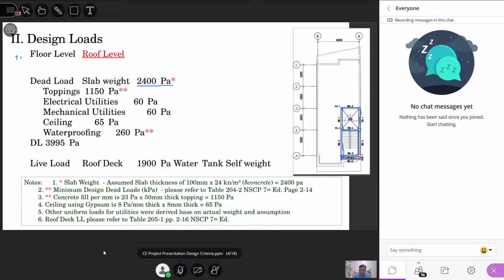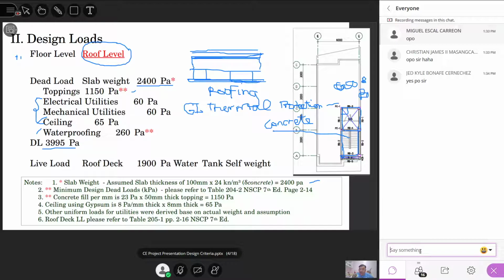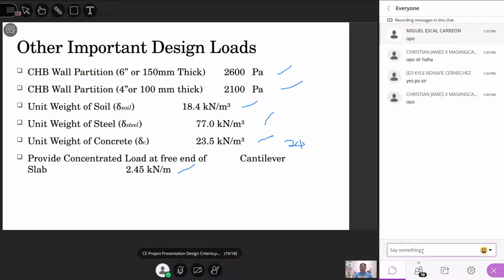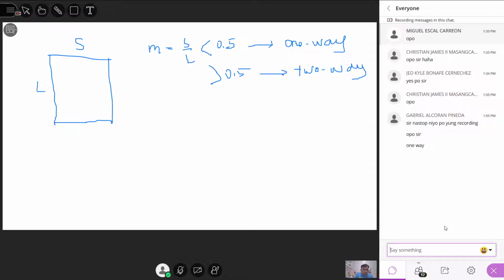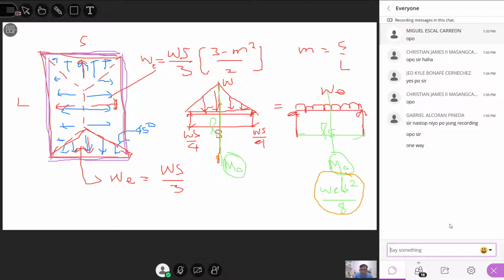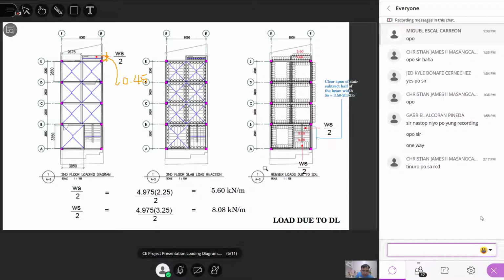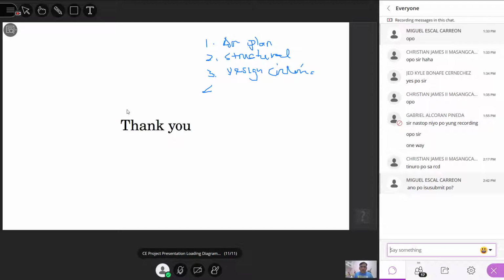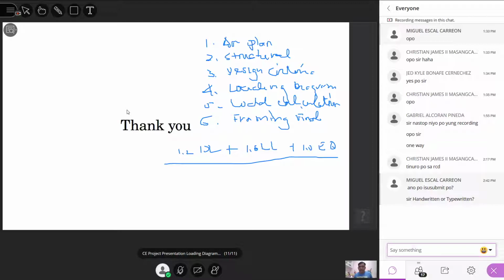CE project lecture OCT 13 2020